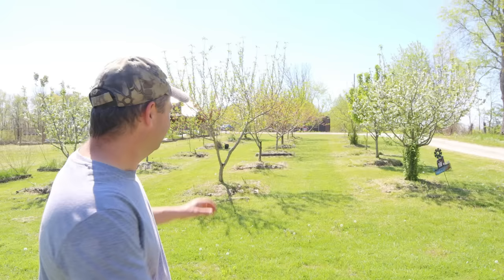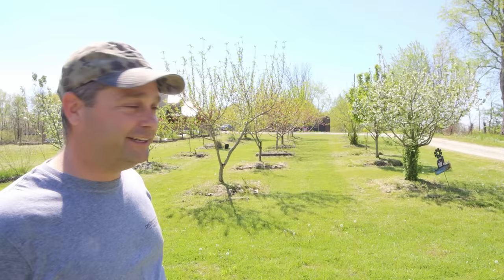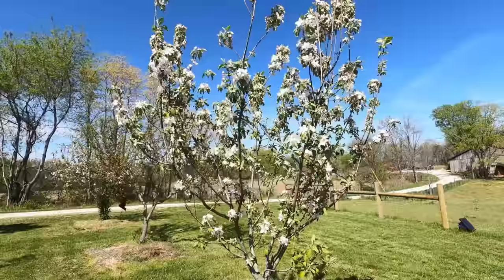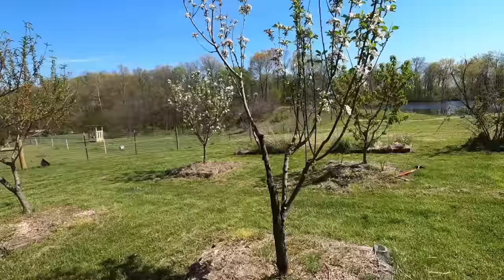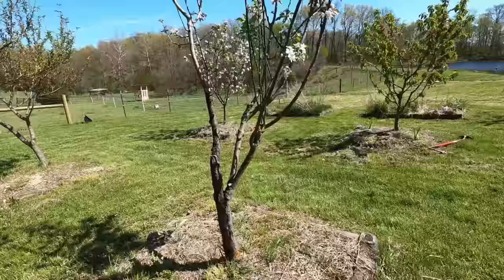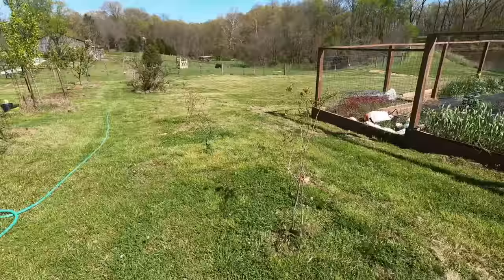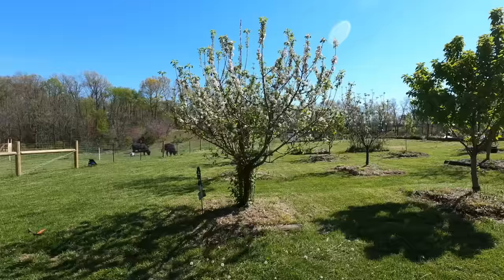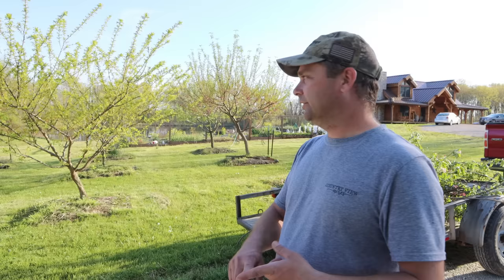Homestead Orchard Spring Walk Through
Today I am planting 2 Apple trees to replace 2 that died last year of fire blight.  Then I need to do some much needed pruning.  But while I am out here let's take a look at the orchard and how all the fruit trees are laid out.

Our Amazon Shop full of great Homesteading items: